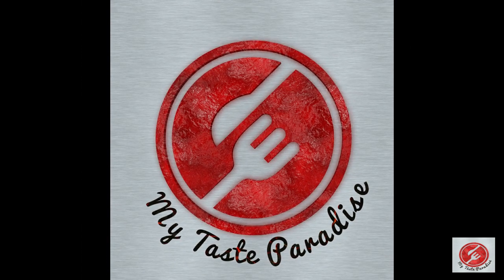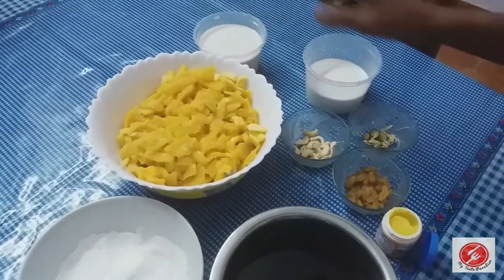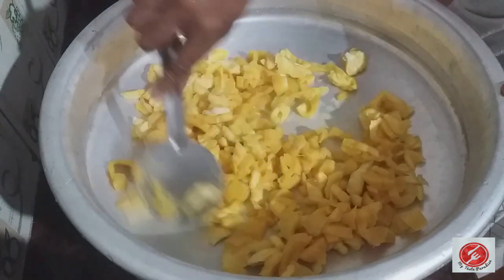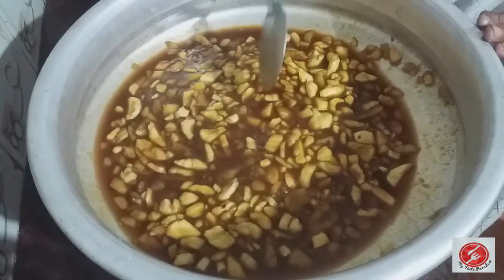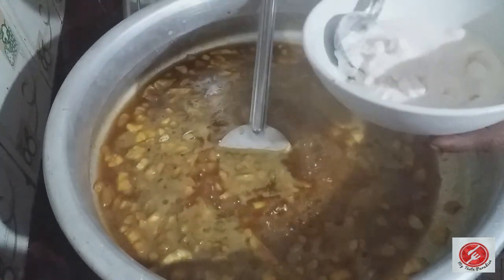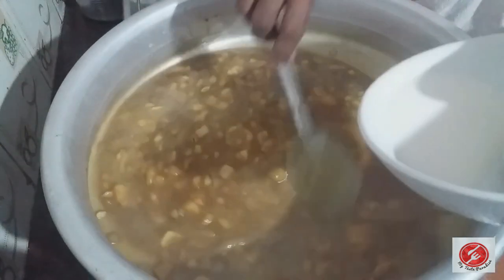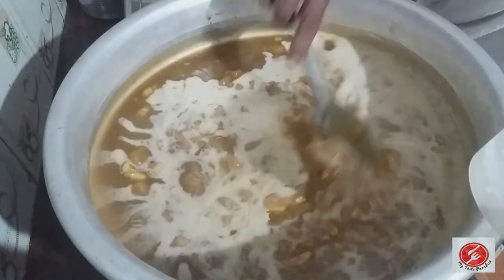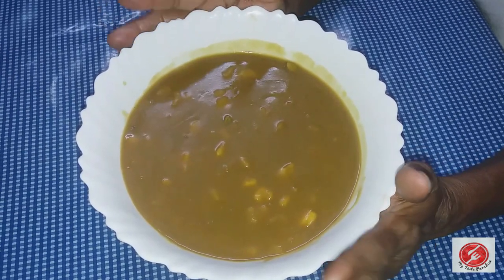പഴമയുടെ മധുരതതിൽ ഒരു ചക്കപായസംവാപ്പുമ്മായുടെ chakapayasam jackfruitpayasam Grandma's Special#2k19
Thankyou so much for tuning into my channel
Share and give this vedio a big thumps up
Plz let me know your feedback in the comment section

Make sure you bump the quality to max possible

All the contents in my channel are solely owned by me..any misshappenings would lead to strict youtube actions...